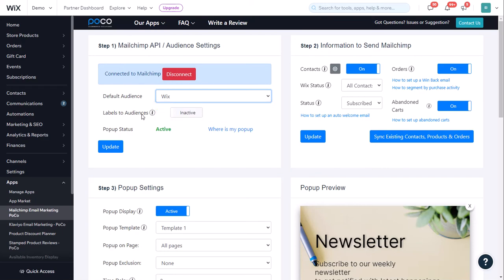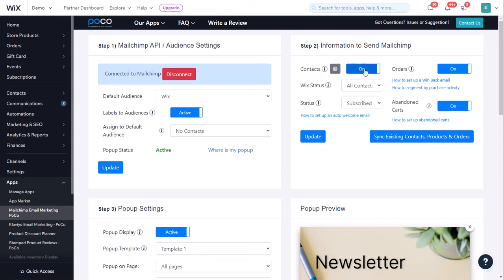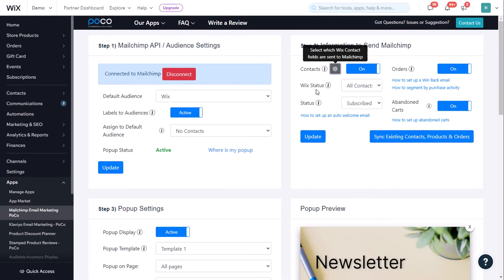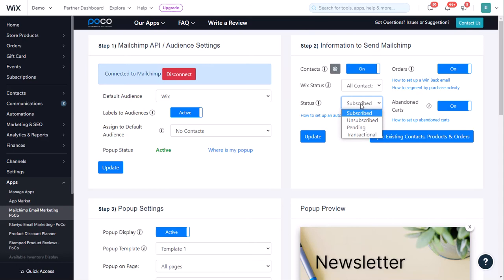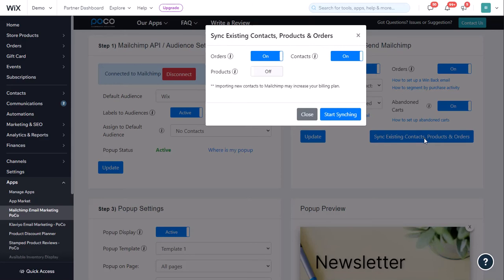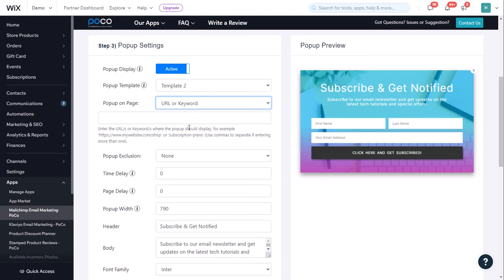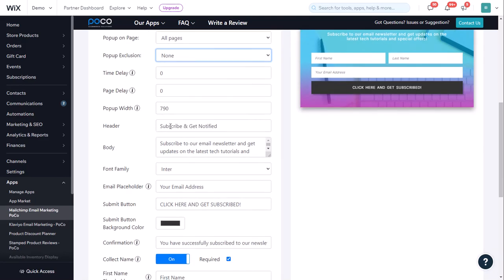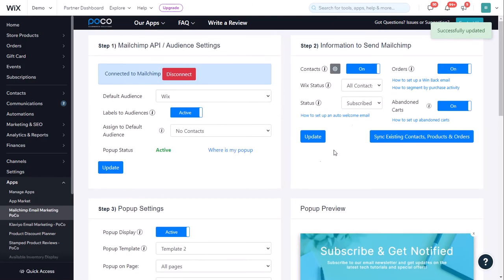How to use the Mailchimp Email Marketing App by PoCo - A guide of all the options and features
This video will guide you through all the options and settings in the Mailchimp Email Marketing App by PoCo.

If you have any questions that are not answered by this video, please contacts us for additional help